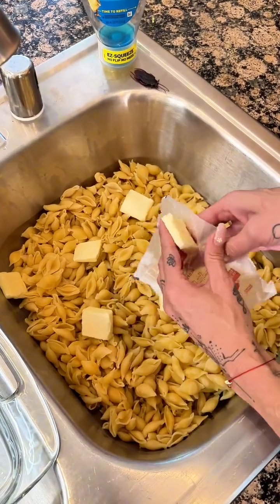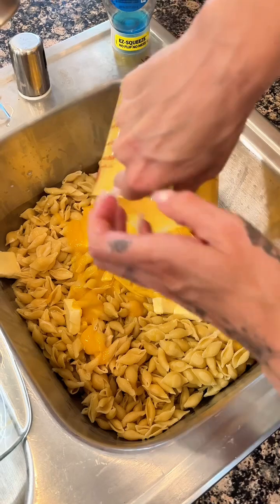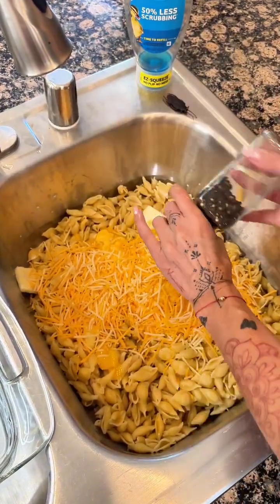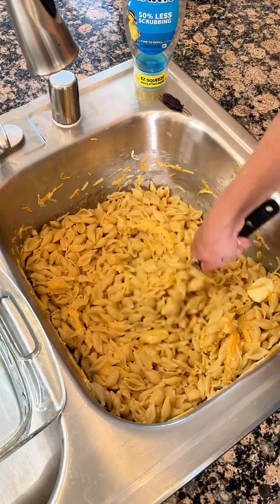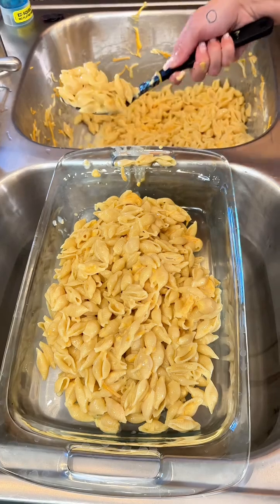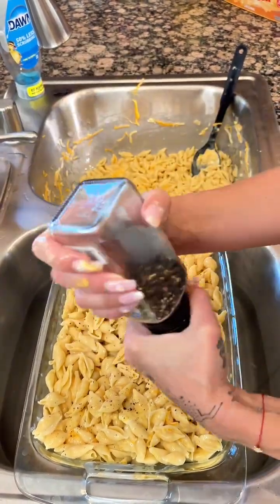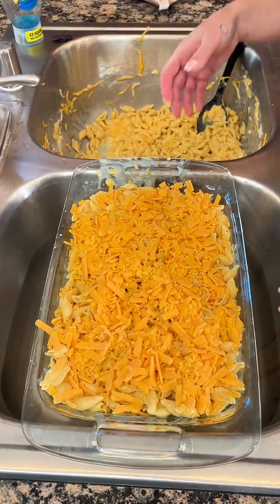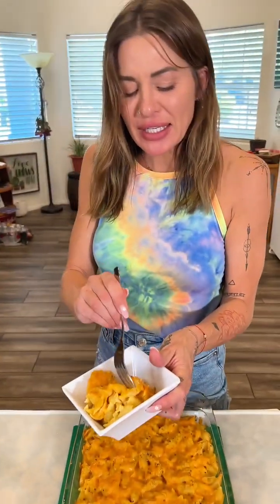Best way to make mac n cheese!